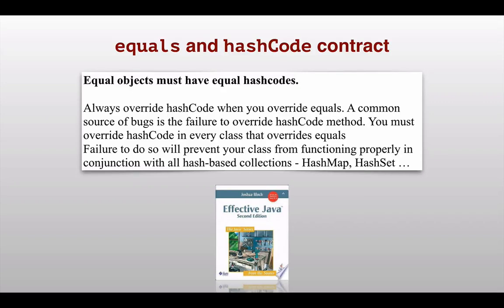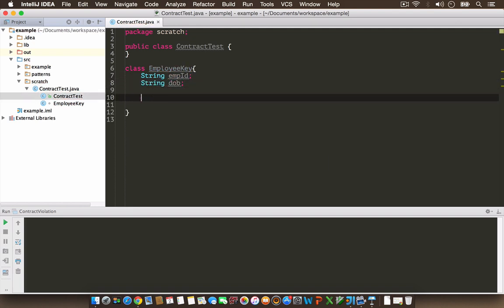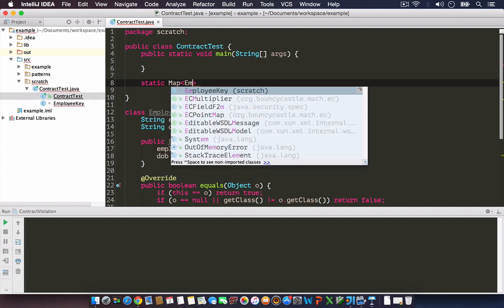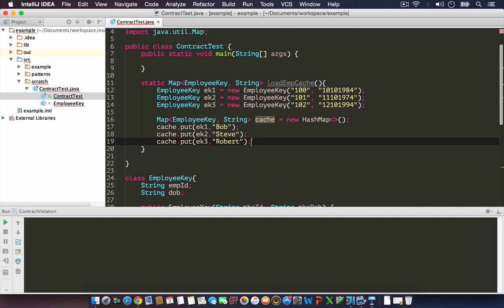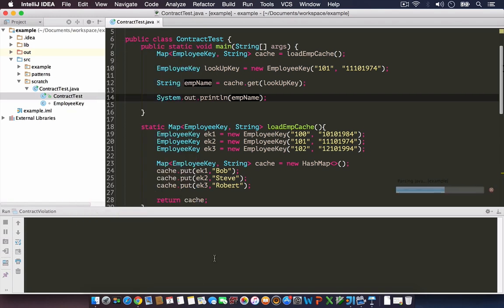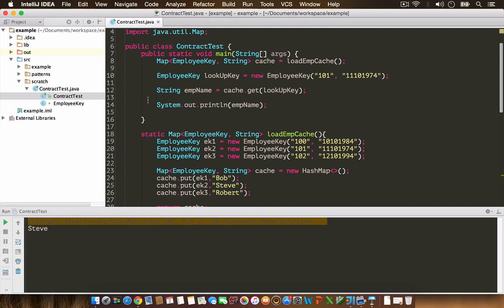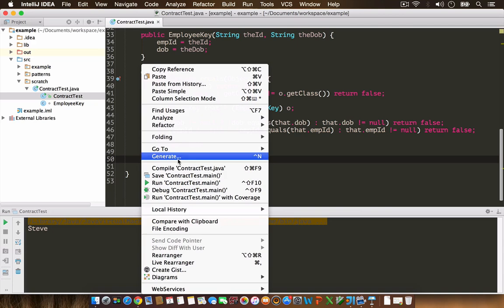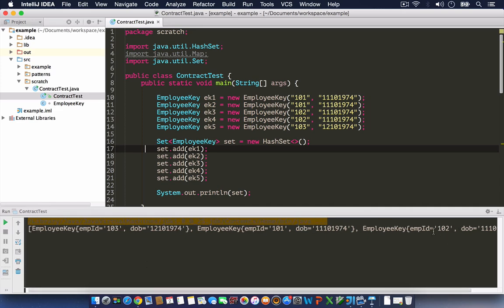Equals and hashcode contract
What happens when equal objects do not have equal hashcode?
The objects will cause bugs when used with hash-based collections.
All hash based operations will depend on default hashcode implementation that will return unique hashcode for each object - and hence hashmap will not be able to look up keys, hashset will allow duplicates. In this video I demonstrate this.